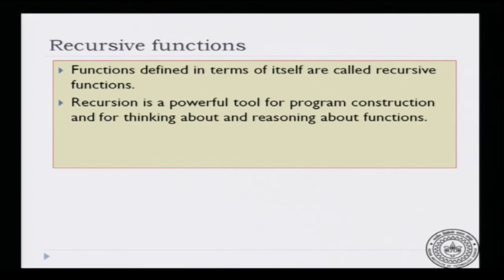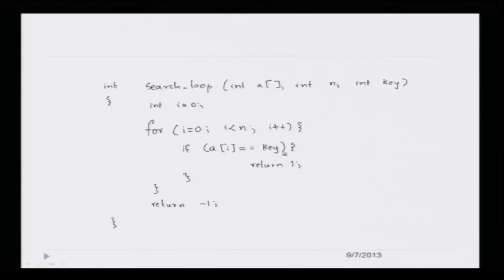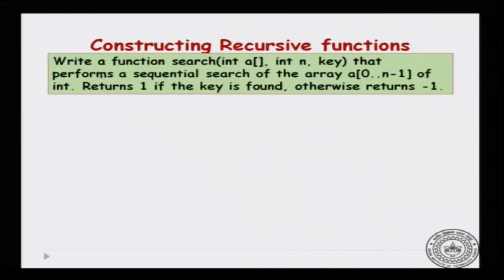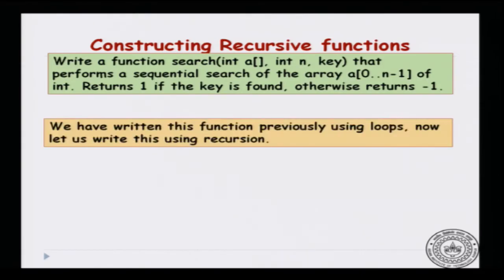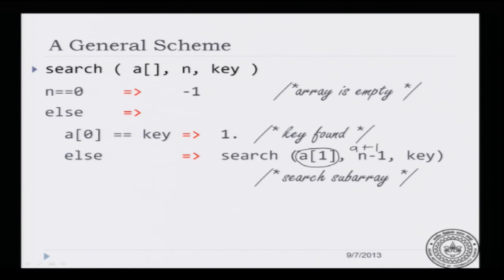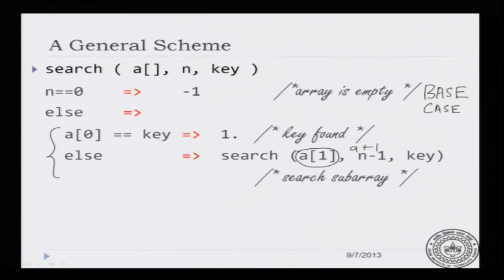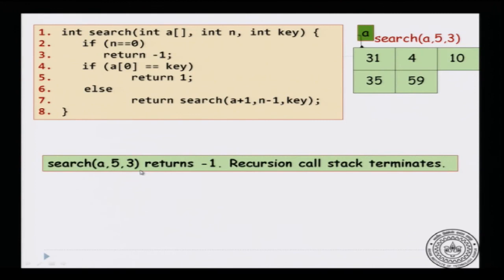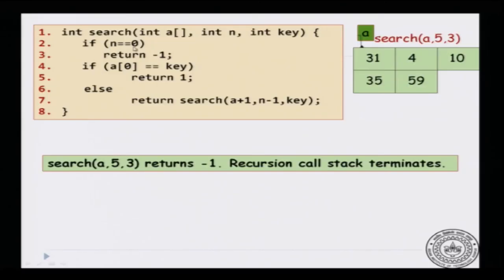Lec 40 Recursion Linear recursion